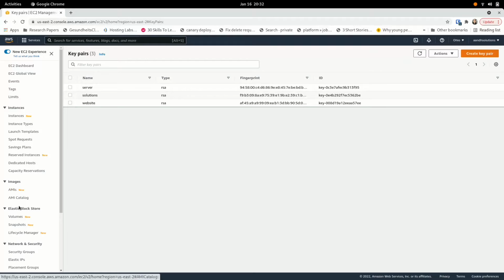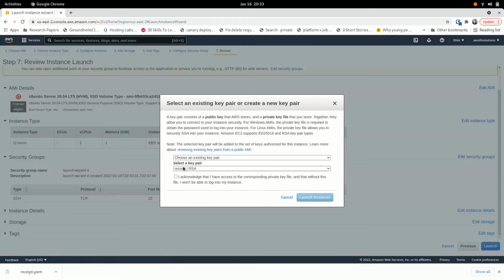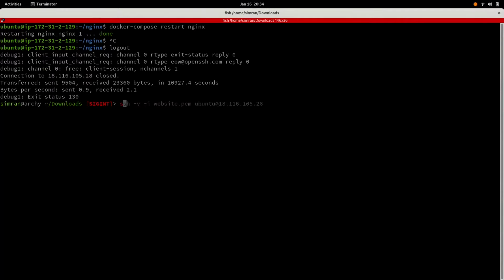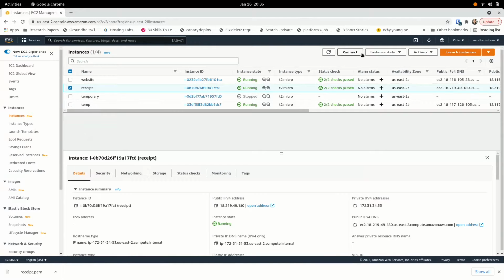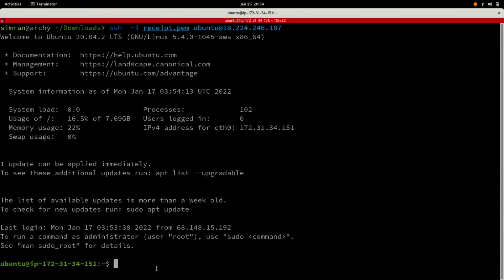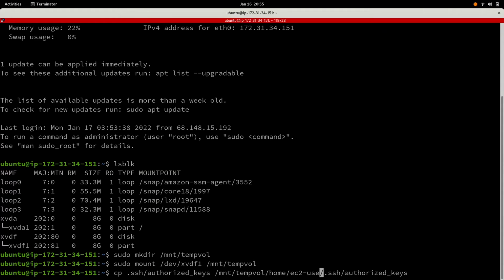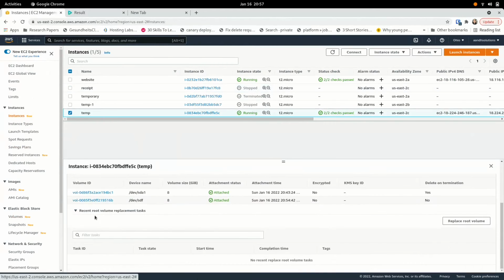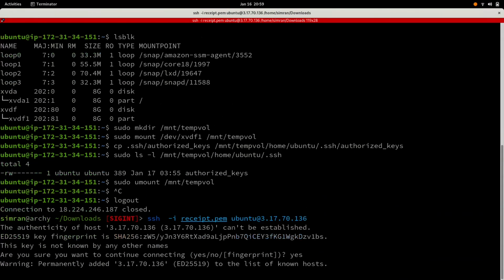Connect to your AWS Linux instance if you lose your private key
This video talks about how to access the AWS instance when you loose your private key.

I am referring this documentation from AWS during the Video:

This is the link to the log article about how I recovered my arch linux computer when it wouldn't boot up: